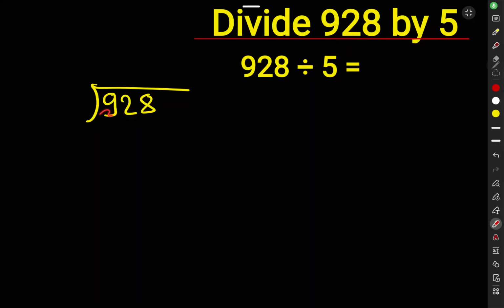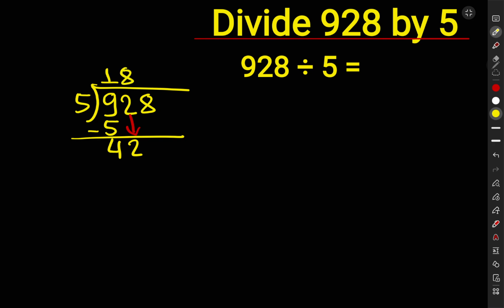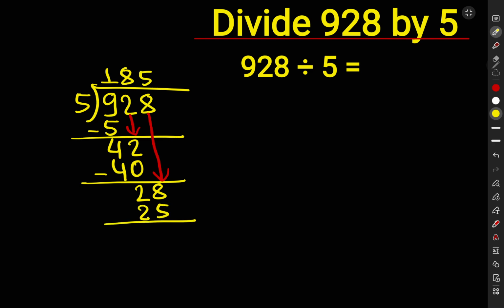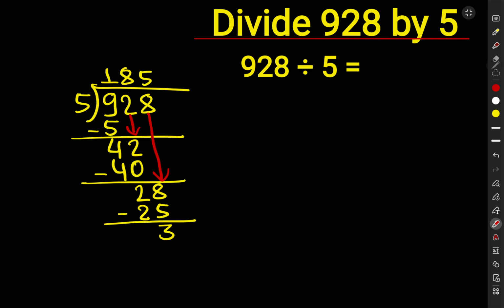928÷5 Divide 928 by 5 (Long division Method)